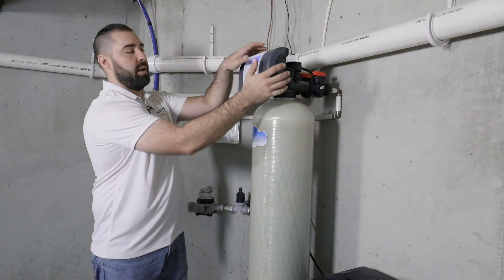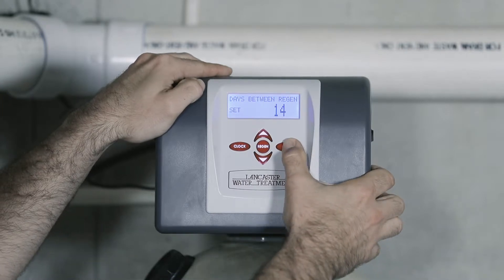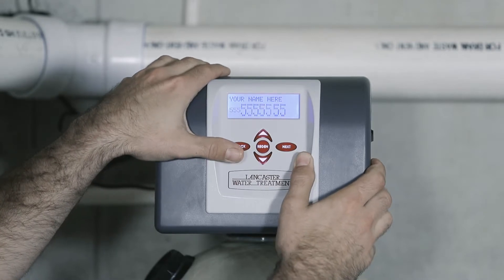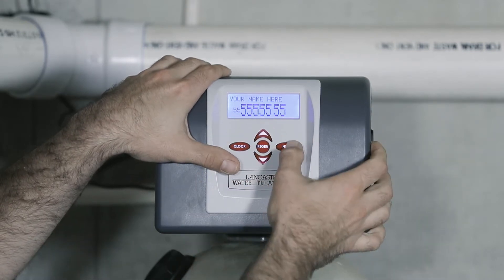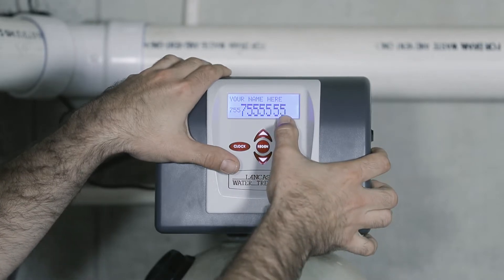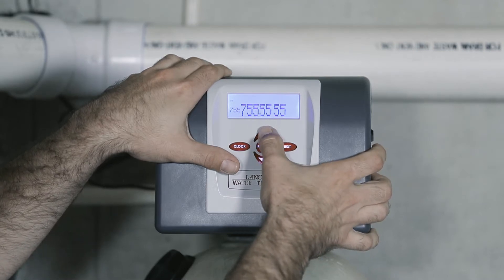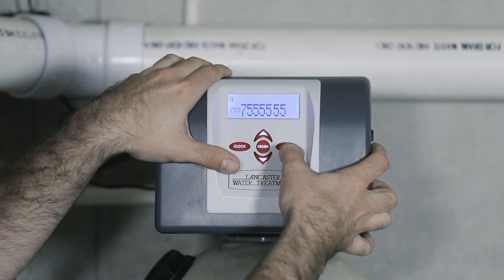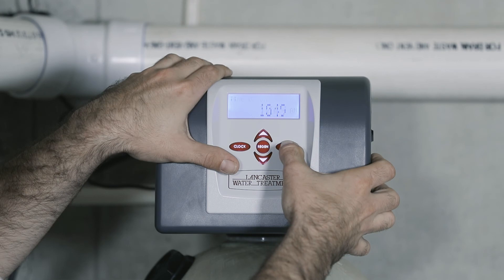LX Diamond Line Valve Programming - Contact Name & Number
How to program the Contact Name and Number screen on a X-Factor LX Diamond Line Water Softener from Lancaster Water Group